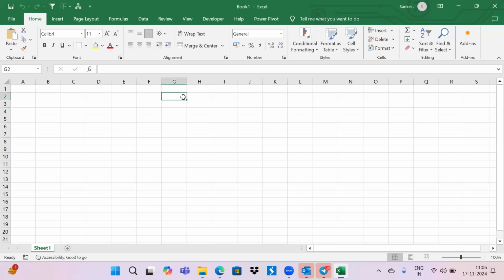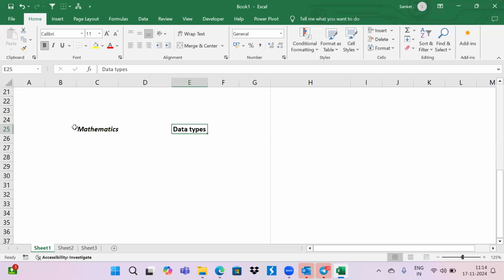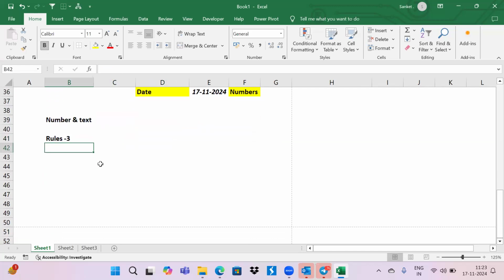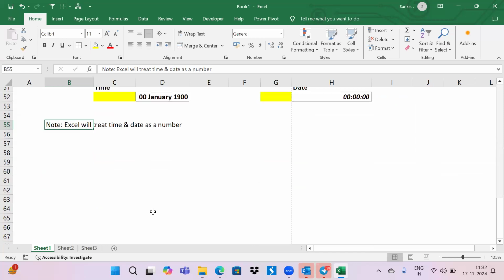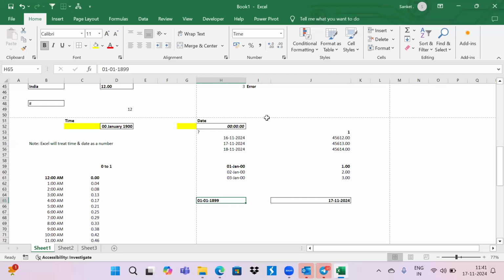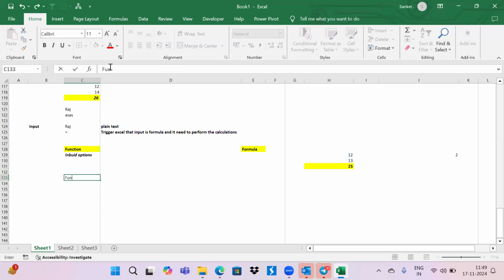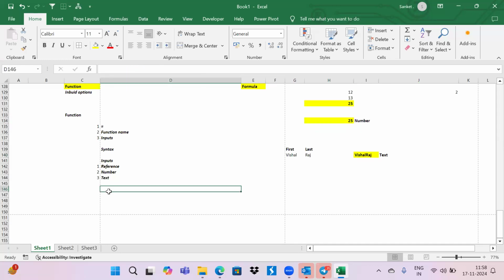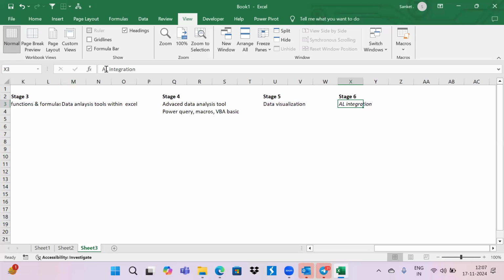Excel _ Session 1